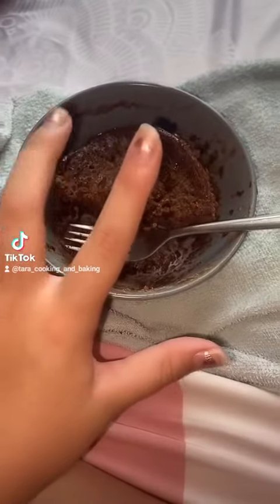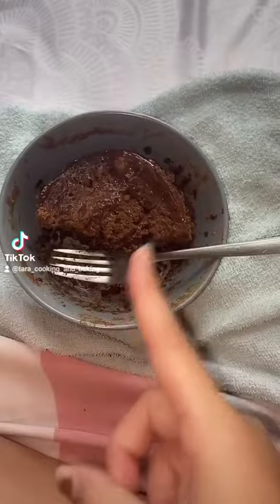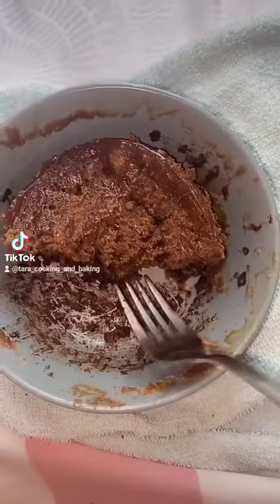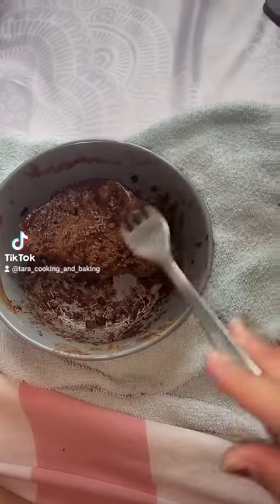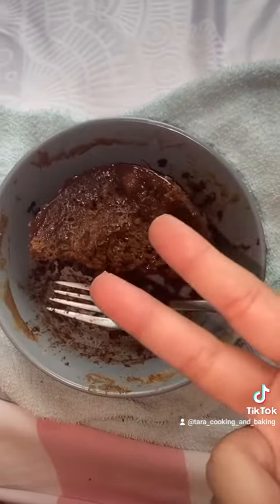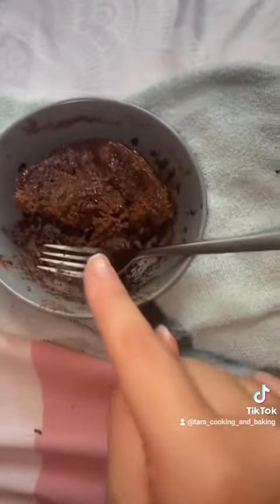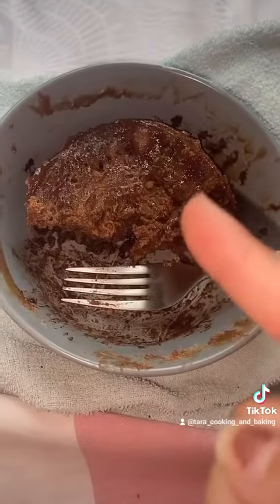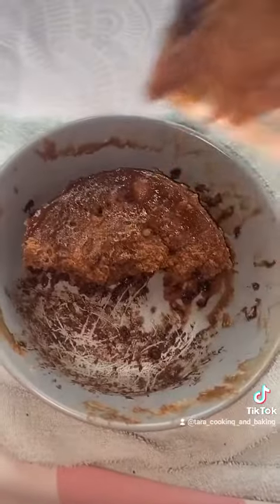19 October 2021